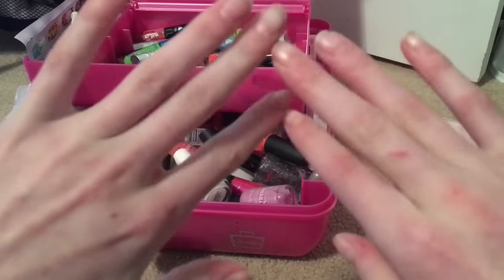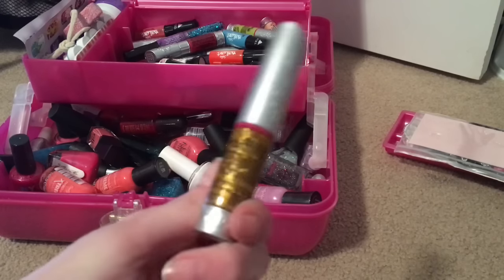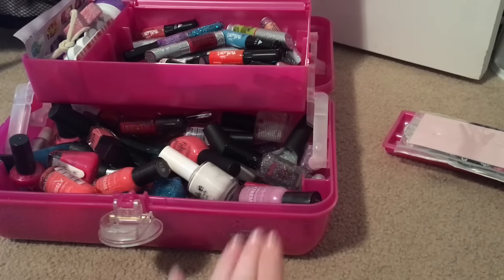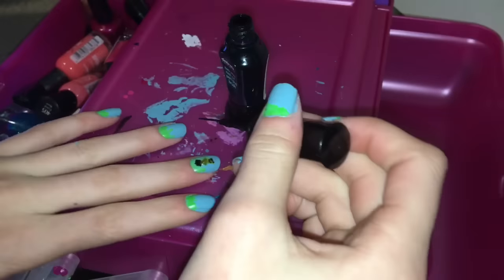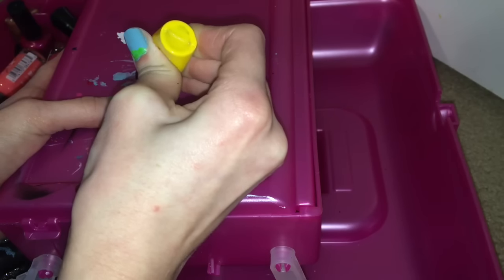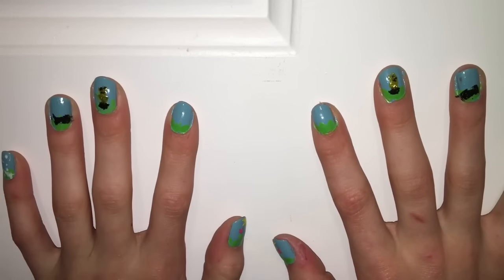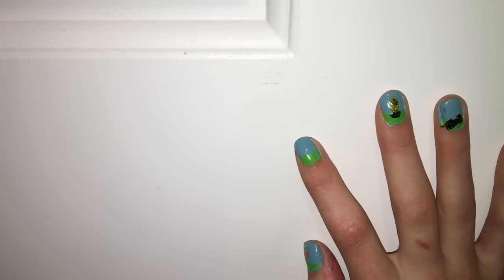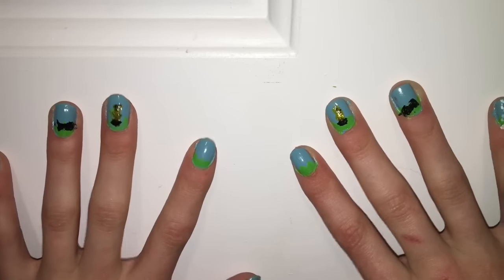Groundhog Day Nail Tutorial